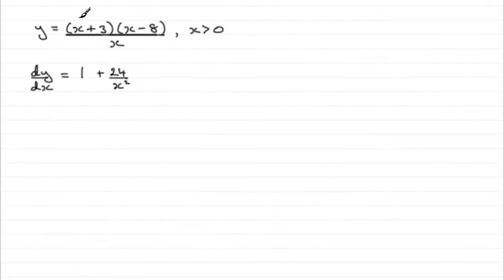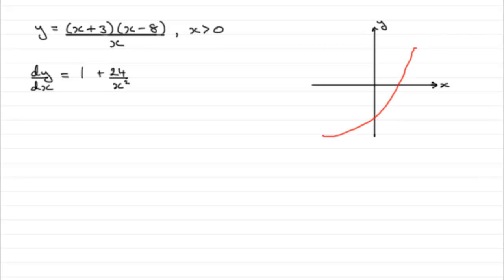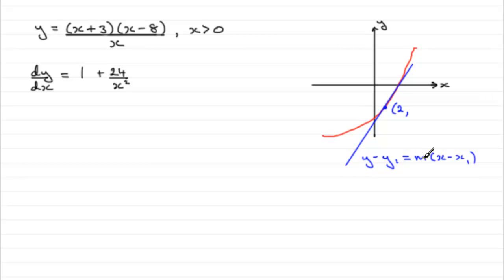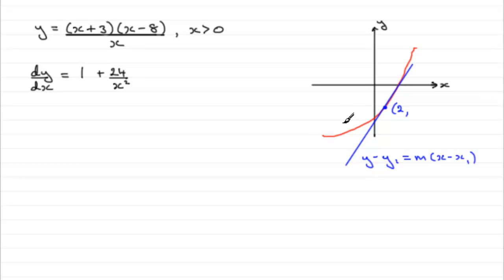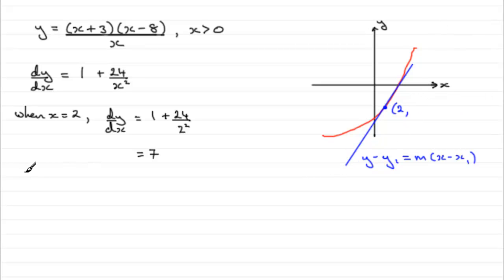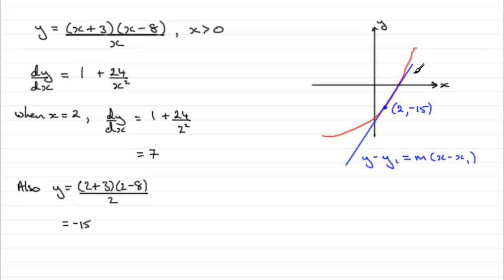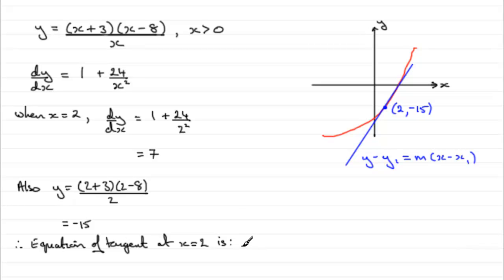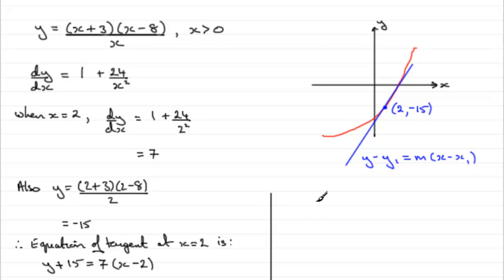A-Level Edexcel C1 January 2010 Q6(b) : ExamSolutions